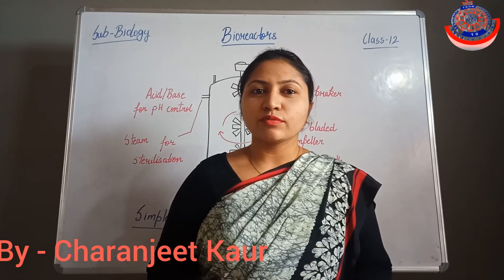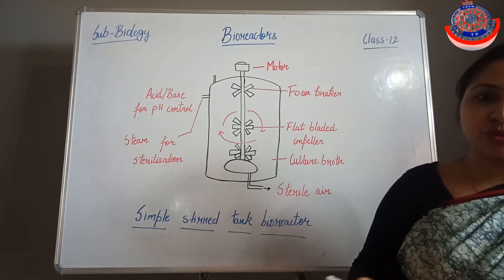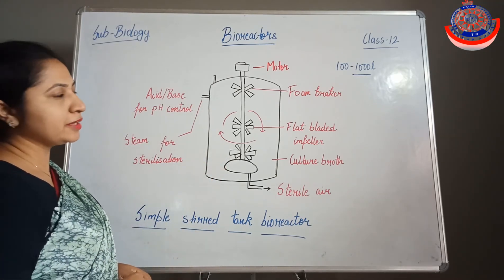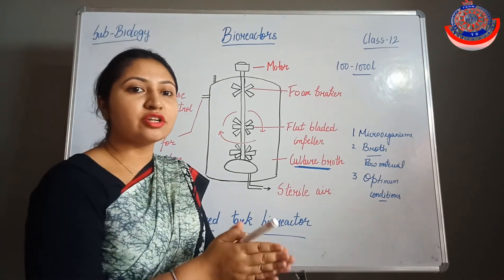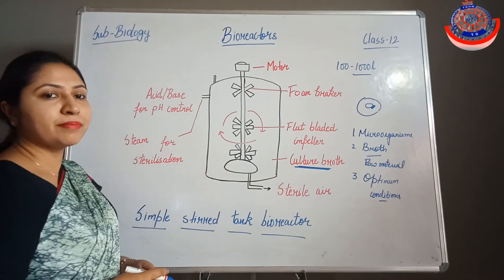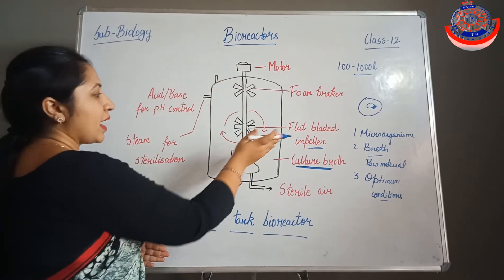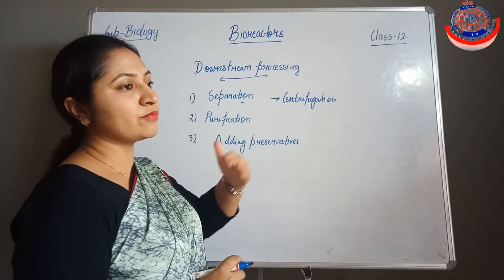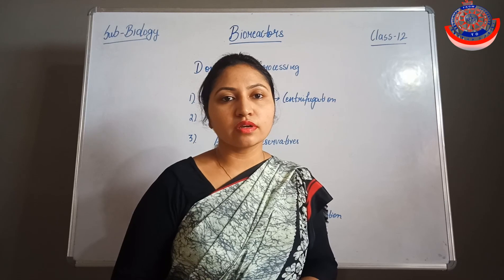Bioreactors class 12